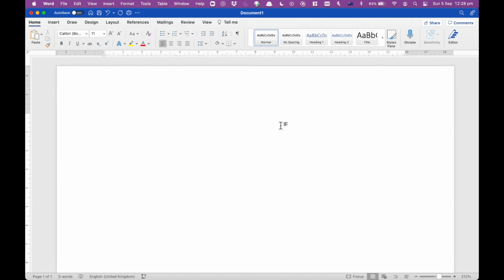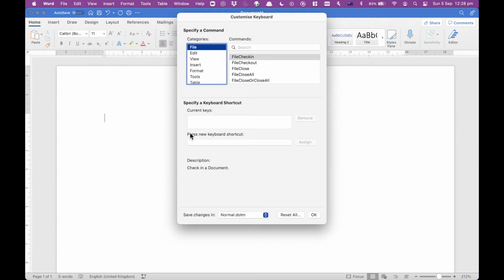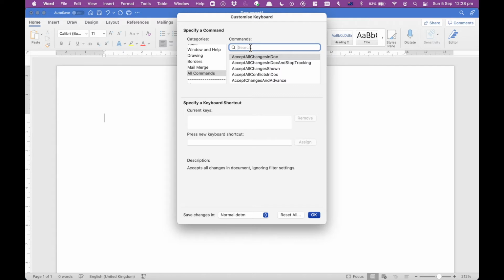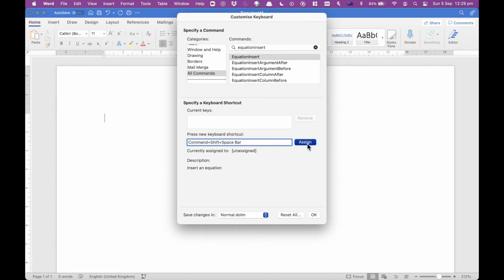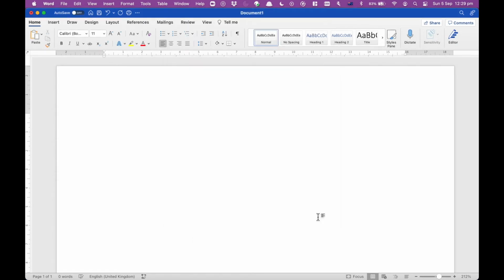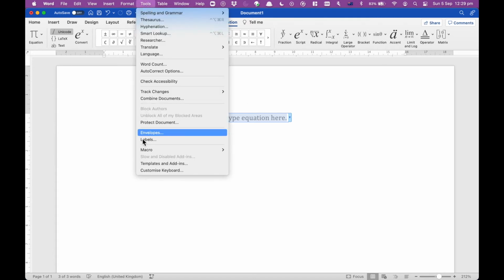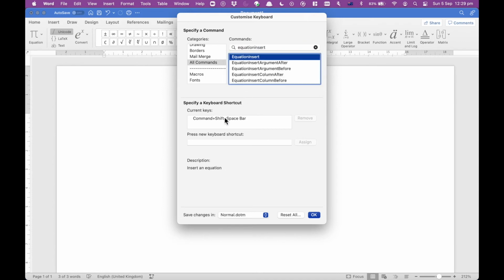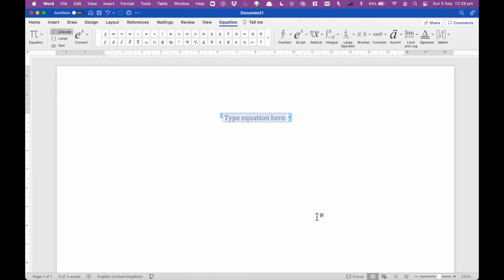Adding Keyboard Shortcuts on Word (Mac)